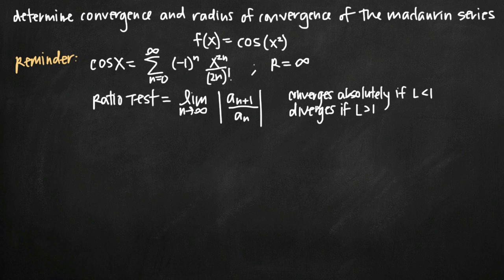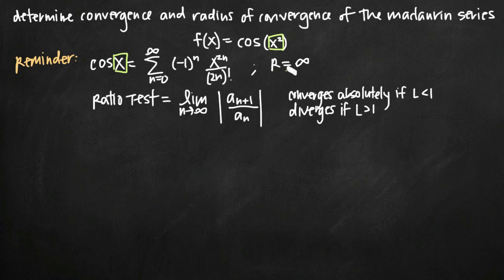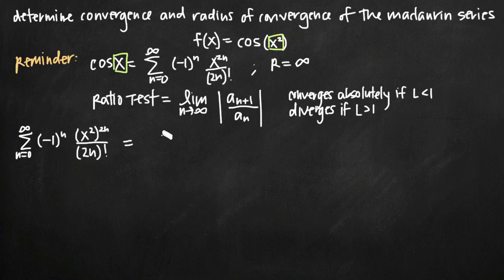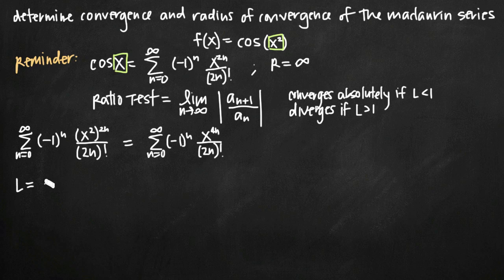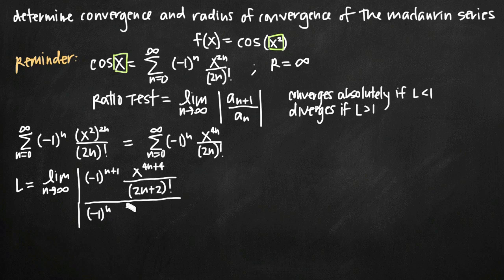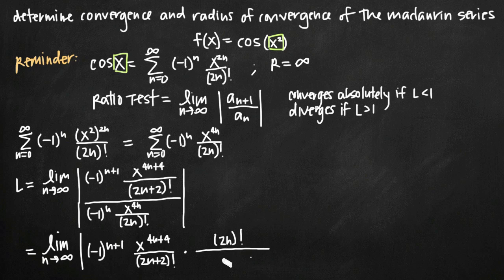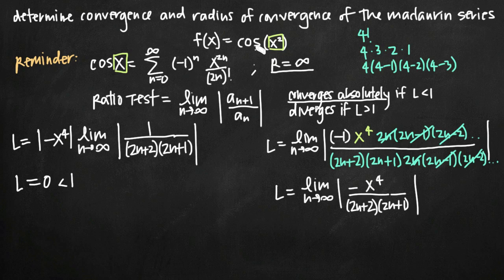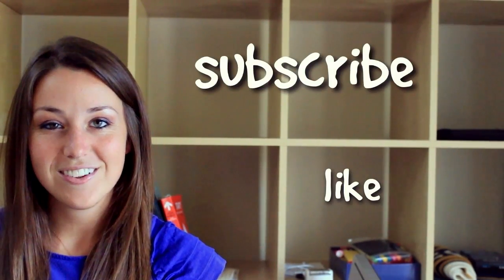Maclaurin series radius of convergence (KristaKingMath)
Learn how to use Ratio Test to determine the convergence of a maclaurin series, then find the radius of convergence of the maclaurin series by comparing it to a well known maclaurin series.